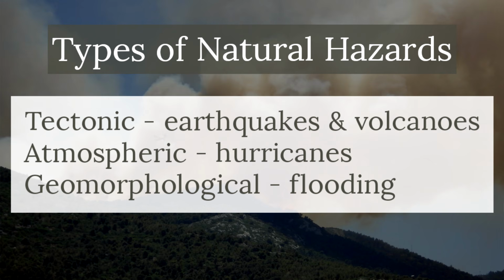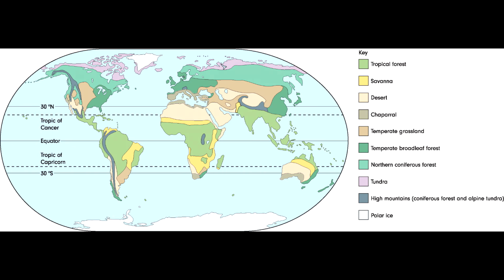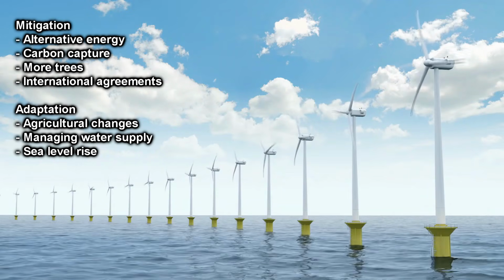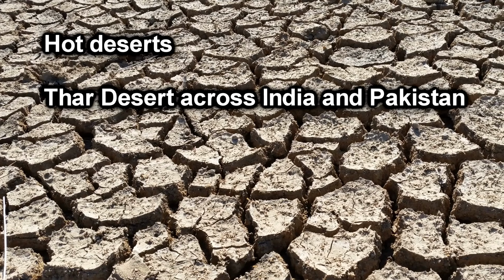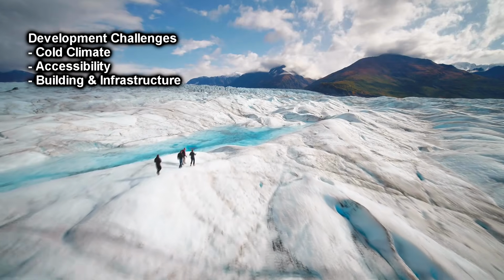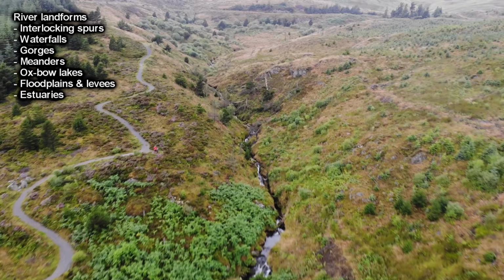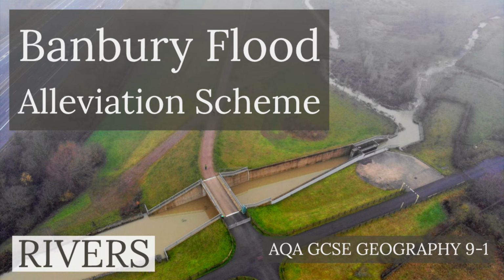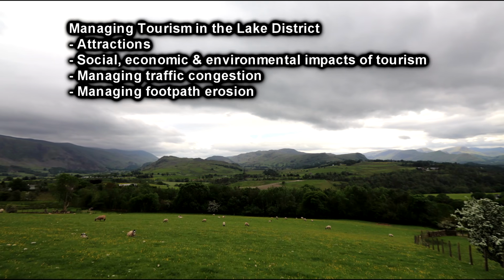AQA GCSE 9-1 GEOGRAPHY PAPER 1 2025 - Physical Geography - Revision Outline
Timestamps:
00:30 Introduction
01:23 Q1 Natural Hazards
03:54 Q2 The Living World/Ecosystems
05:18 Q3-5 UK Landscapes Intro
05:43 Q3 Coasts
06:54 Q4 Rivers
08:01 Q5 Glaciers